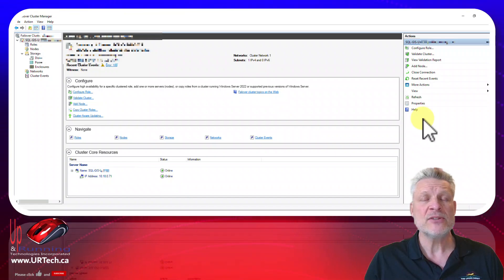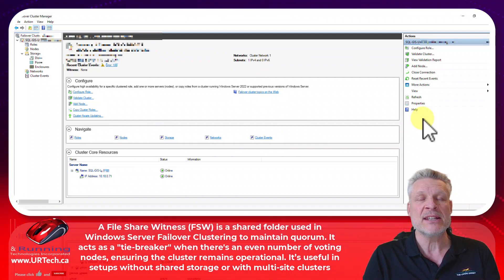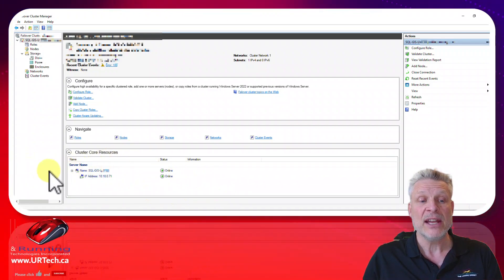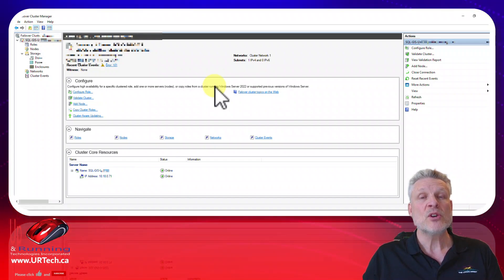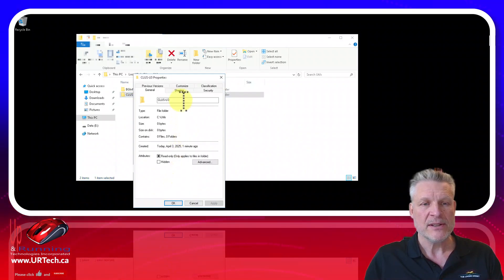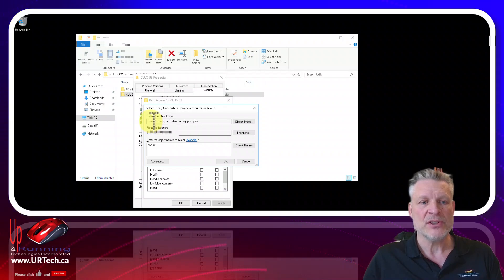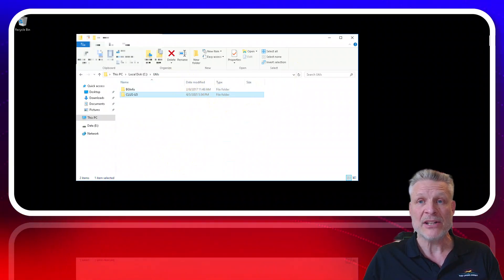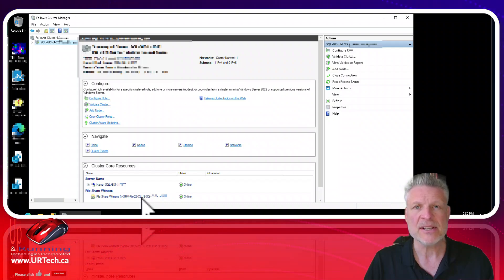EASY! How To Set Up A File Share Witness For Cluster Servers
In this easy step by step cluster servers tutorial, we will show you how to configure a File Share Witness for a failover cluster, and explain what a cluster quorum is. You'll also learn how to create a cluster name and optimize your cluster configuration for server high availability. This guide is for anyone managing Windows Server and needing to understand shared storage.

0:00 Introduction
0:13 What is a Cluster File Share Witness
1:05 The Problem
1:35 What Is A Cluster Name
2:02 Create a File Share Witness
3:40 How To Create a Cluster Quorum
4:00 Configure a File Share Witness
4:21 Outro